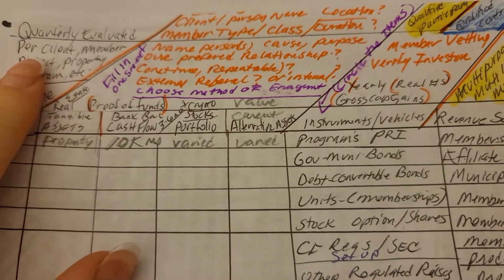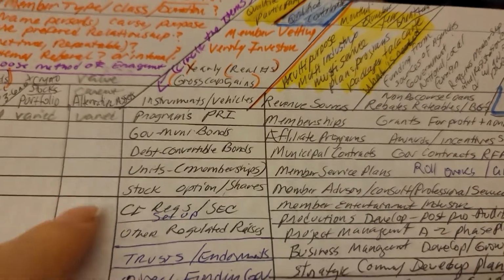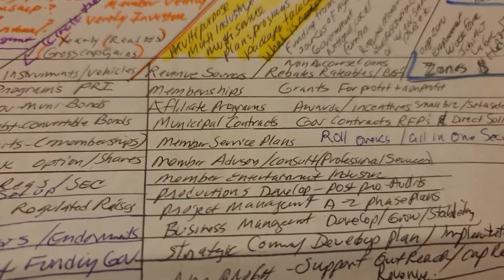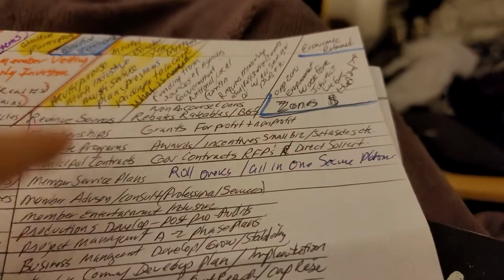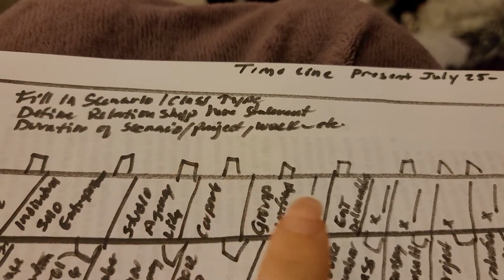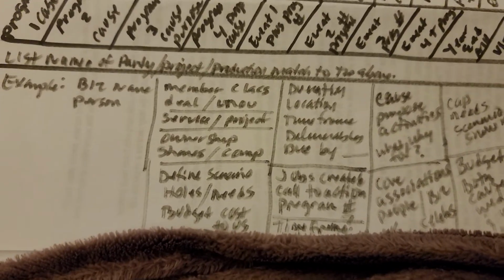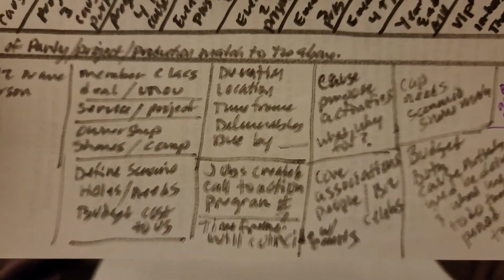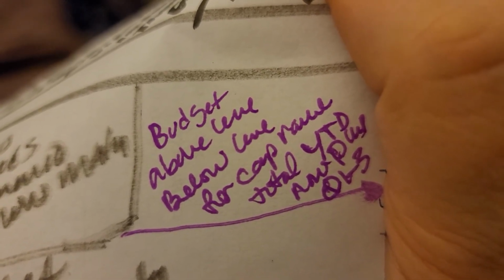for Andy build out skeleton sheets. example per entities we're needing in contract, asap.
private formula 1. Brandy notes

notes end of day for Andy.  for tomorrow online work flow, grid full in and deal structures to send in email with payment options, financial aid and other opportunities they can opt in for. this is filled in per property or person.  they become a client, member and class to provide us the tracking and it coordinates for things that go on the charitable contributions side too or if it's just a project or production management gig.  without the glitter ✨️ from all our goodies.  then it's just a project we can produce and have cash and or ownership on.   whatever is clever..